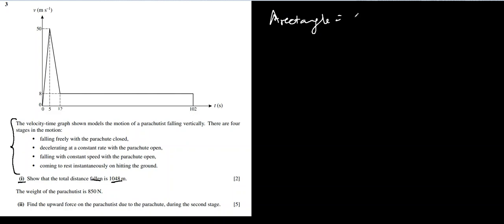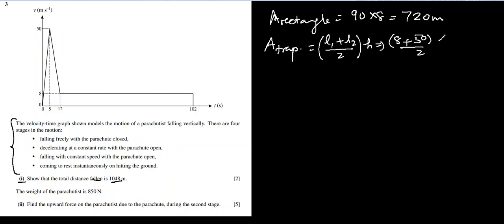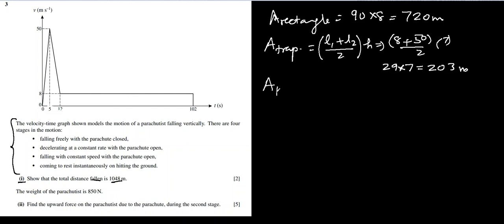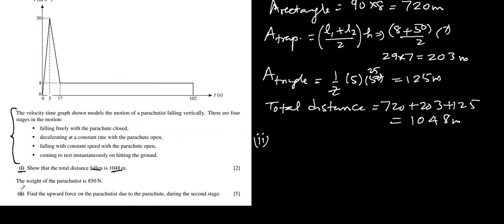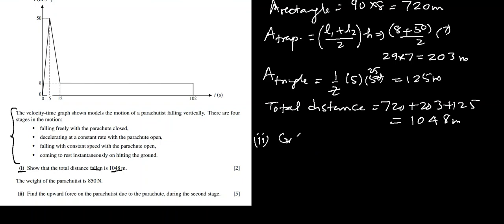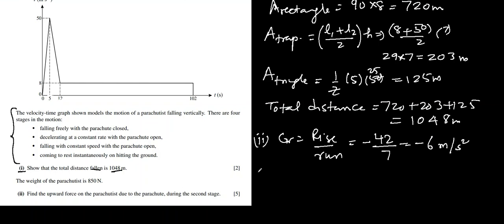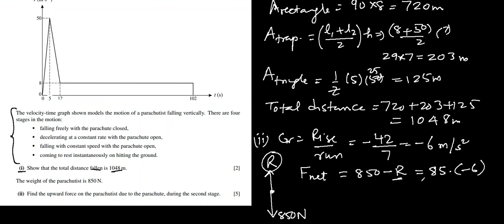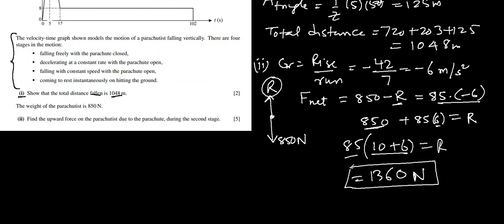Solution- Cambridge AS level 9709 Paper 42 Mechanics 1 May/June 2011 Question 3 with Learning points